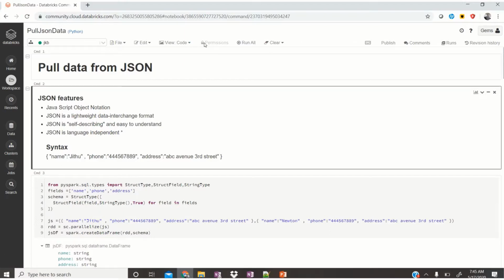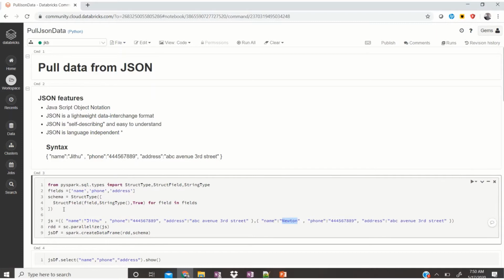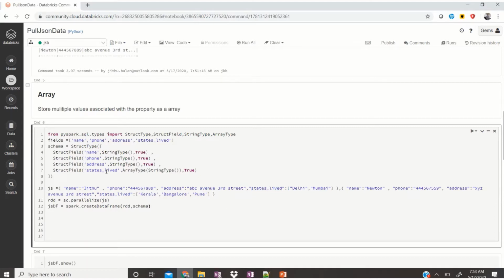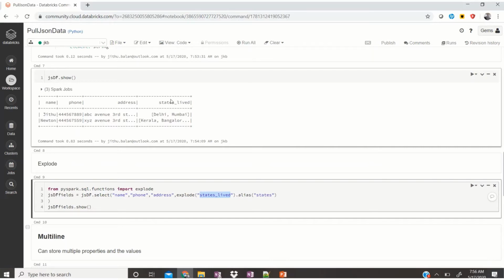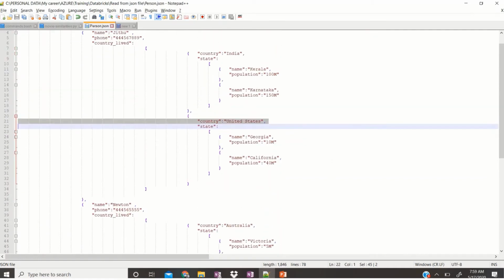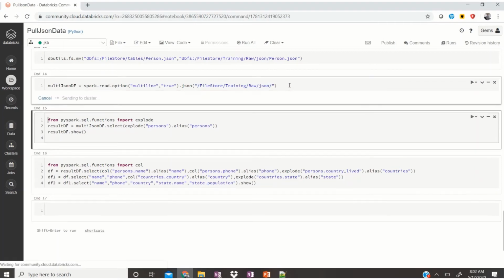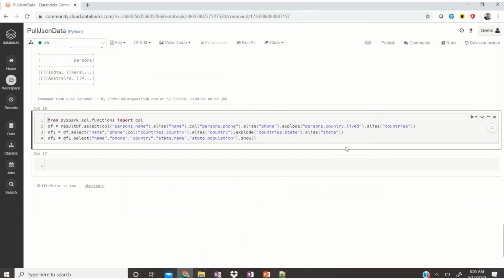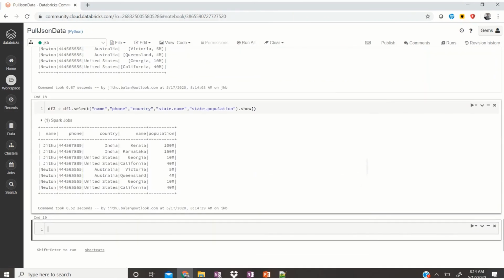Read from JSON data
This video helps to understand how to read data from JSON file and create pyspark dataframe.

Please go through my previous videos to have better understanding of pyspark dataframe.